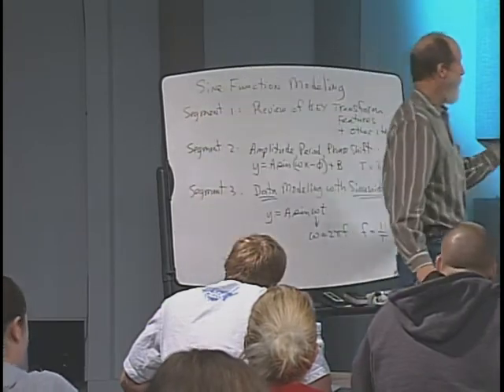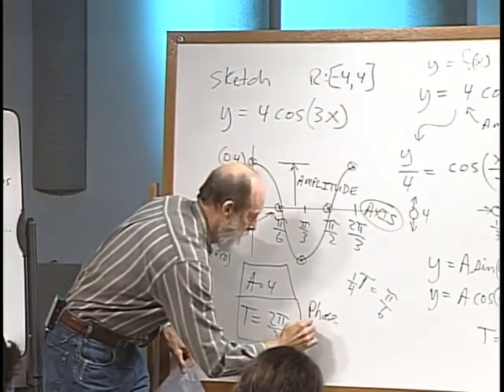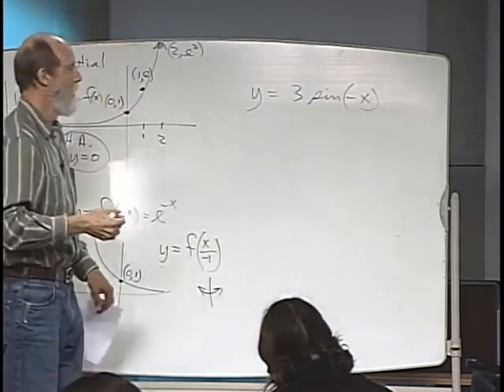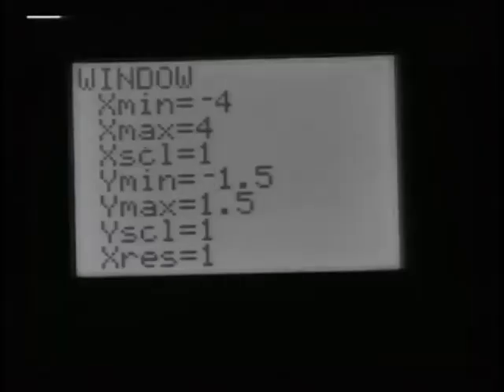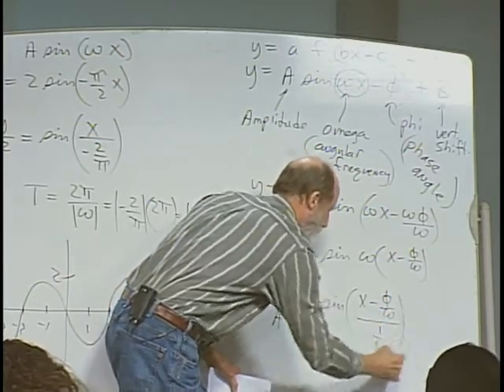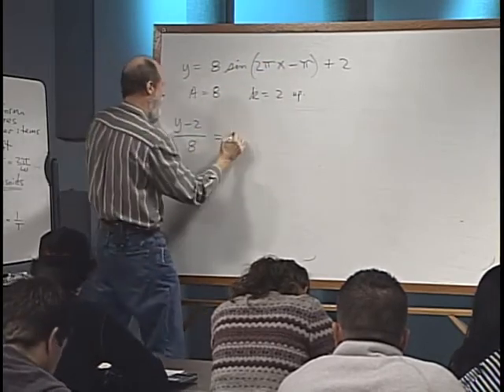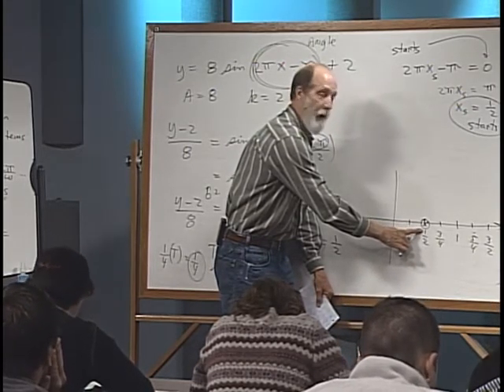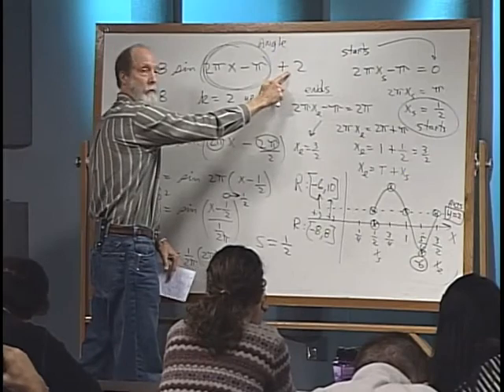Math 112 - Amp / Perd / Phaseshift - Sine Function Modeling